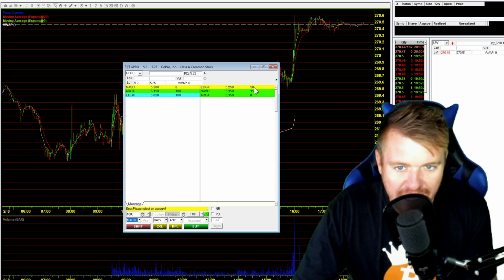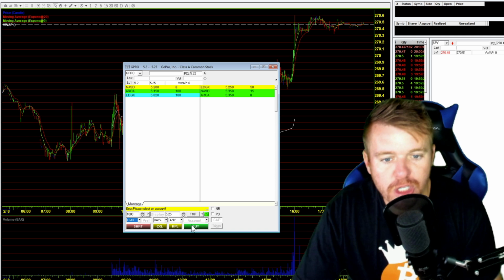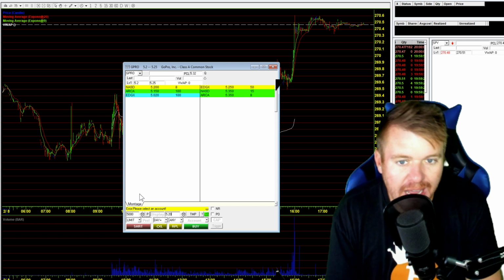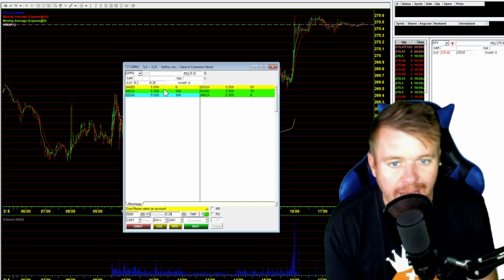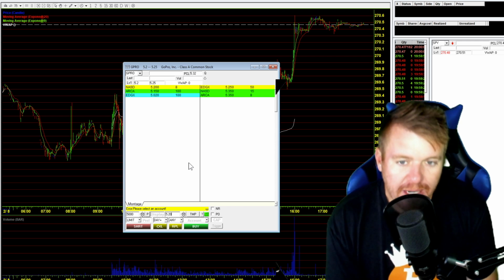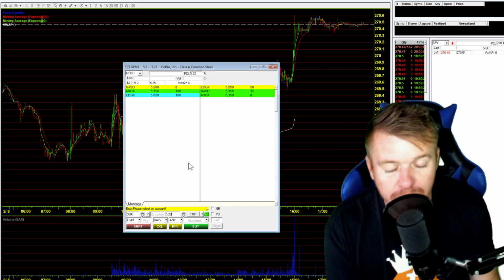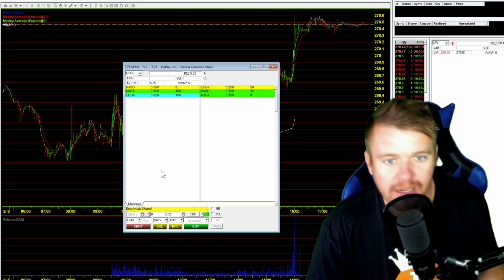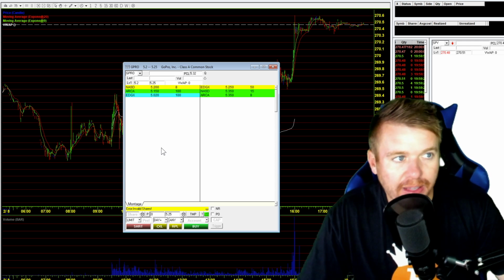DAY TRADING LIMIT ORDERS! WHY???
➡️Check out the #1 Broker for Trading and Investing! ⬅️

Day Trading Limit Orders! Why you should only be using Limit Orders when trading Volatile Stocks. Low Float stocks can move really fast at times and you need to protect yourself from insane slippage. The last thing you want to do is Enter a DayTrade and get filled at a much higher price because you used a Market Order. You also want to be careful to not sell into a massive drop with a Market Order just to watch the stock bounce back to your original sell price. Limit Orders should be part of every DayTrader's arsenal in the Stock Market.

FOR DAILY VIDEOS! KNOW WHEN I GO LIVE ON YOUTUBE STREAMING MY SCANNER AND TRADES!